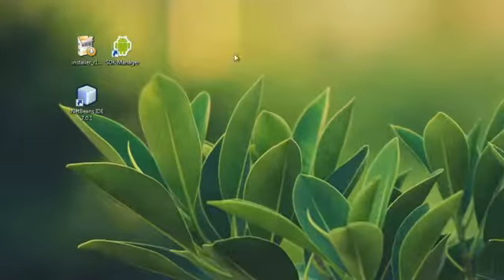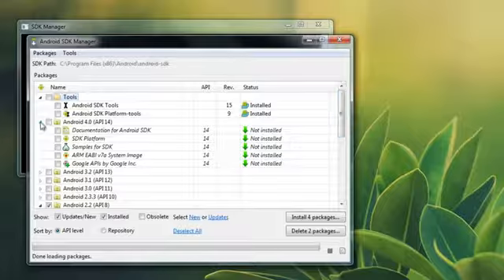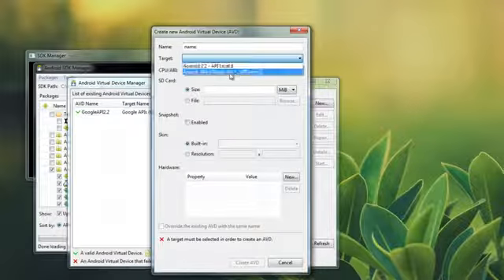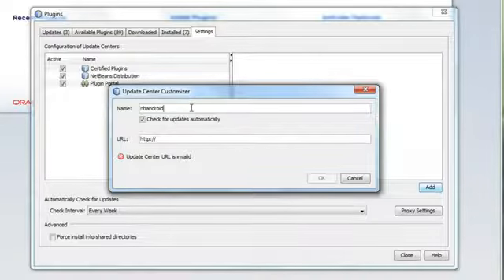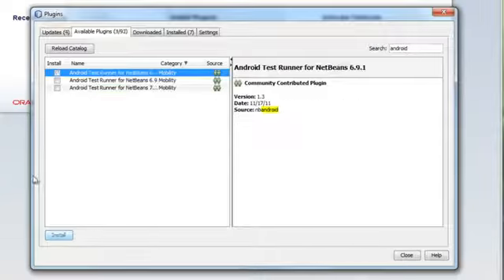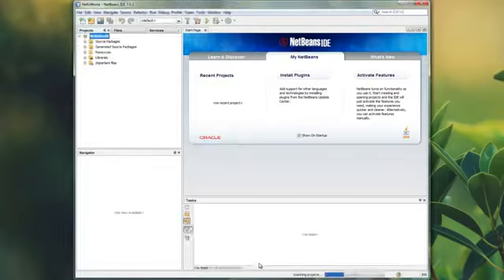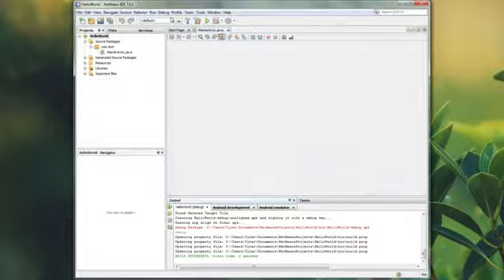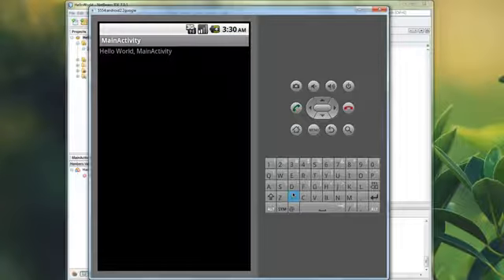Android tutorial 2